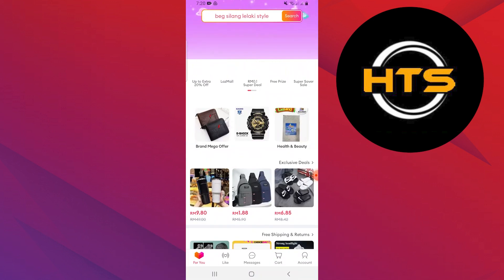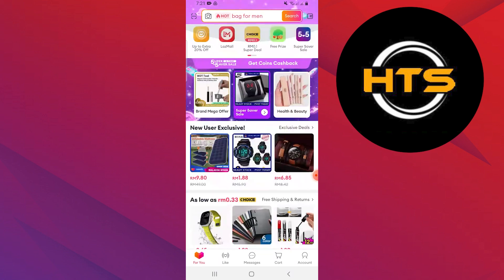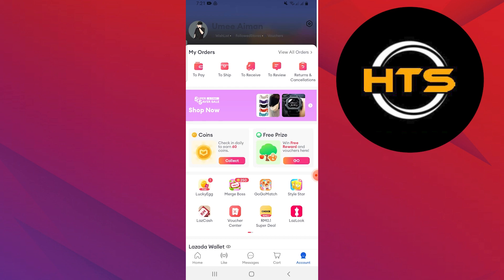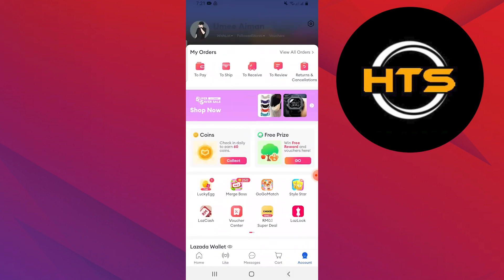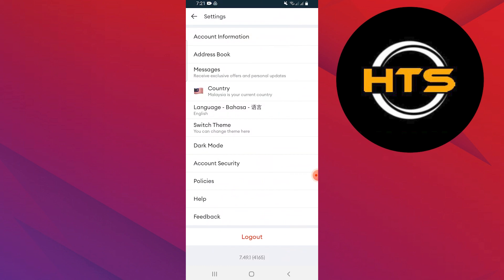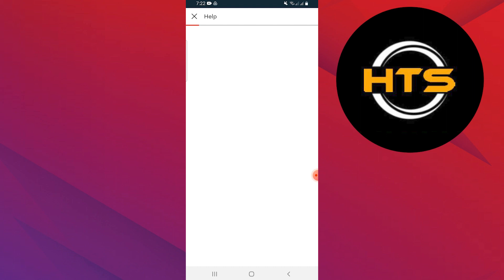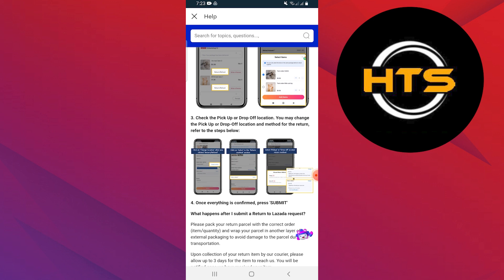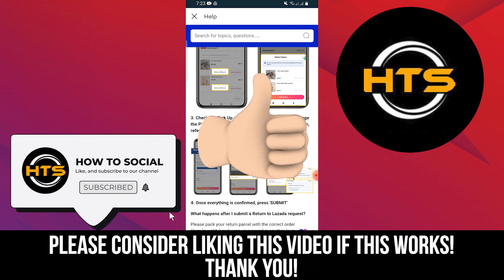How To Return Lazada Items Singapore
Hey everyone! welcome to this how to return defective items in lazada video tutorial.

If you want to know how to return item in Lazada, how to return my order in lazada and how to return item in Lazada self arrange, this video is for you.

In this video, we will show you how to return Lazada items and how to return lazada order.

The steps on how to return item in Lazada pick up and how to return your order in Lazada is easy.

After watching this video, you will find out how to refund missing item in lazada and how to refund money in Lazada.